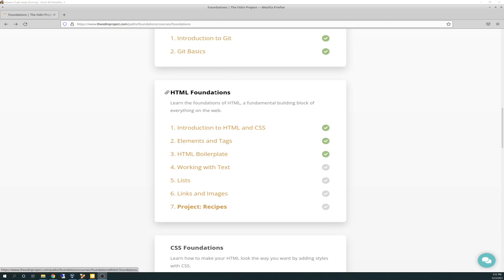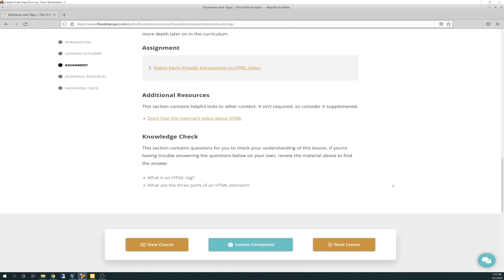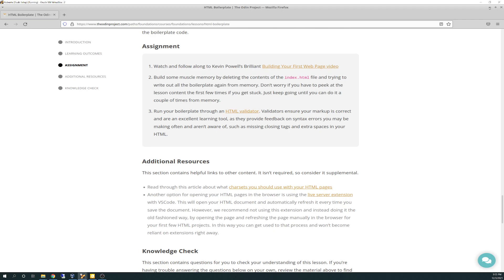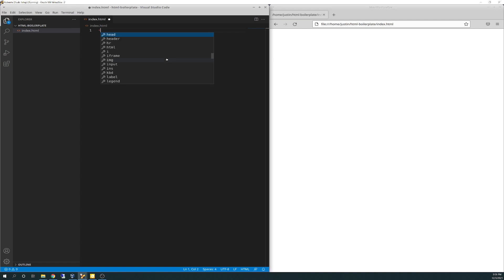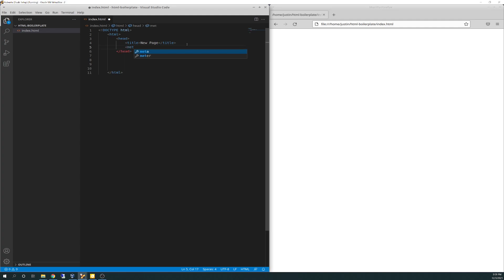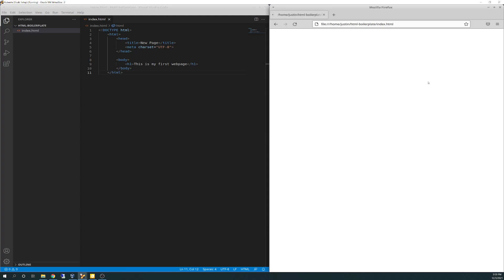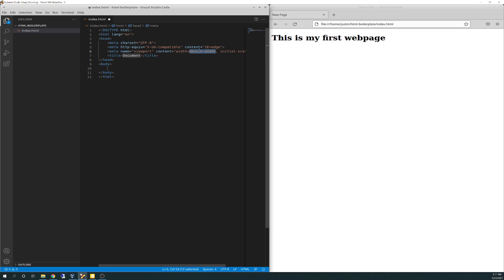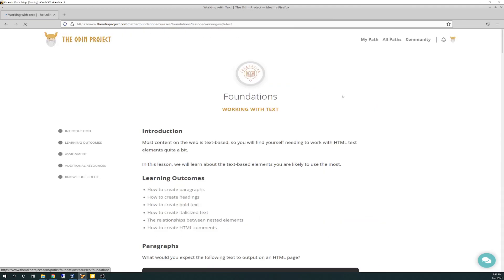The Odin Project: HTML Unlocked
VLOG Day 7 of The Odin Project.  Teaching myself to learn how to code.  Today I walk you through coding out our first Boilerplate index.html file together live from scratch!